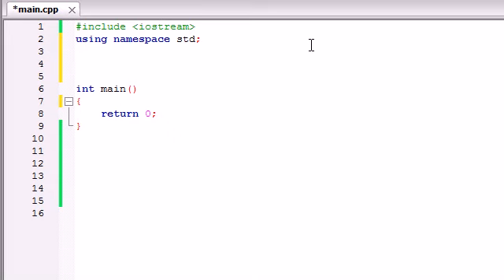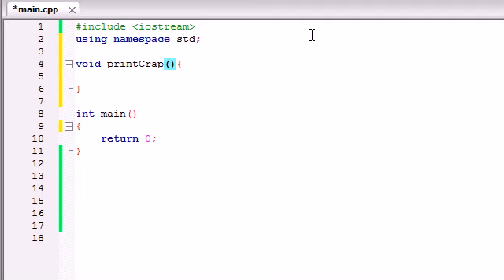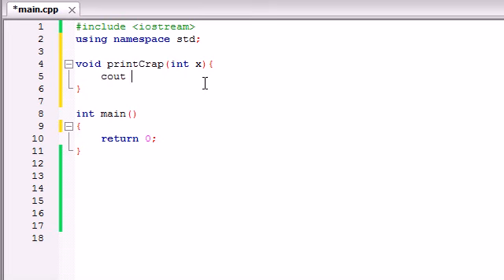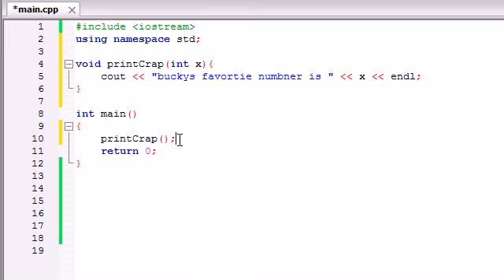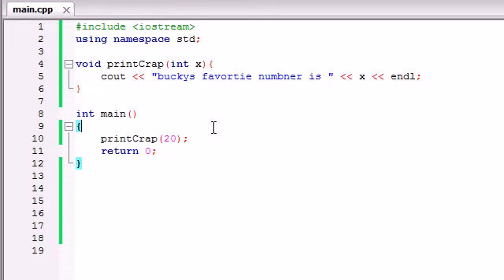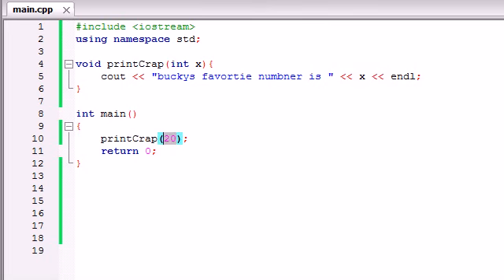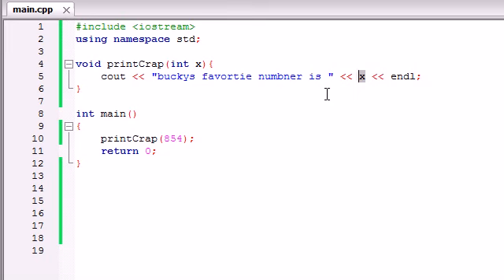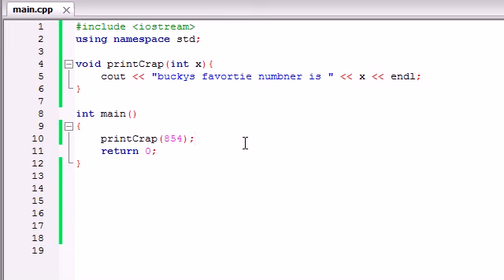10 Creating Functions That Use Parameters | Cs201 Short Lecture Programing in C++